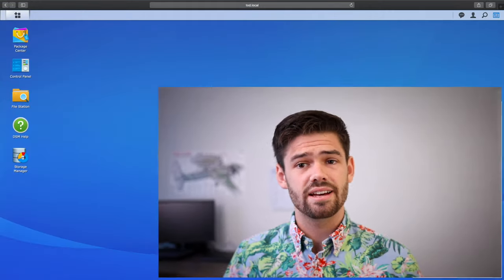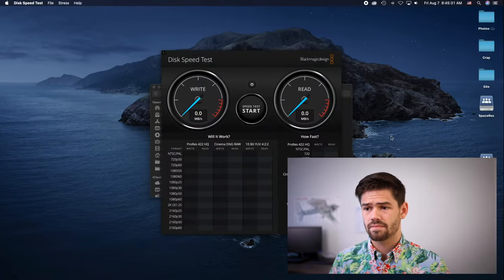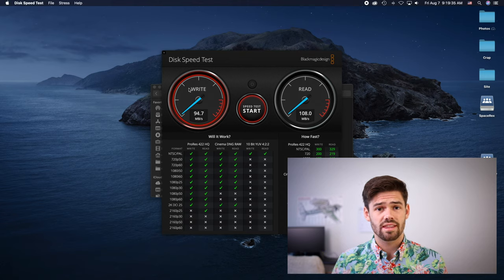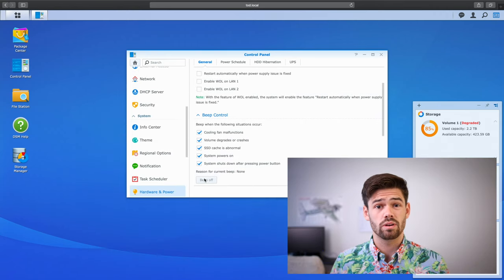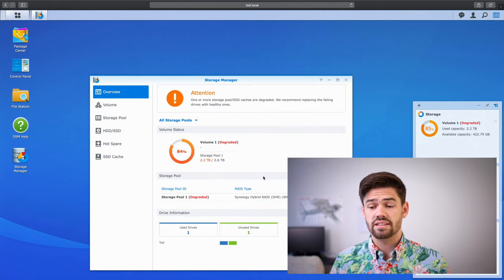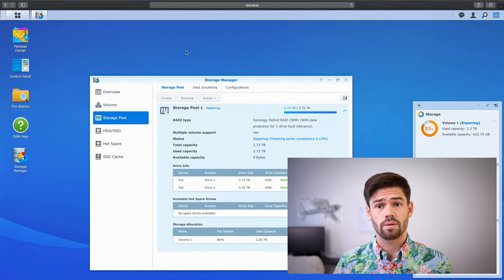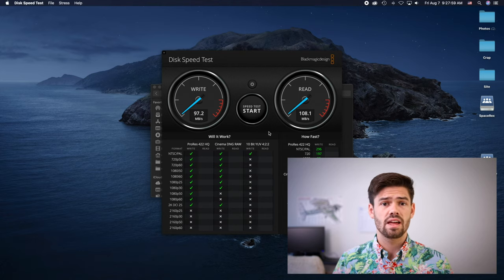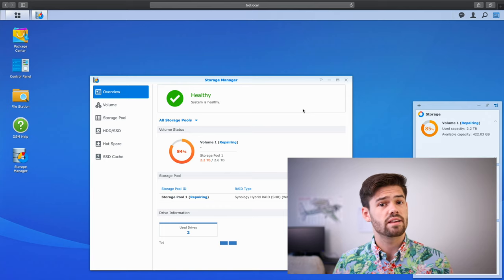How to Repair Synology Volume + Simulating Hard Drive Failure | 4K TUTORIAL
When running a RAID/SHR (other than RAID0) you get at least one disk of fault tolerance. This means that if disk mechanically fails you still retain all of the data on that pool. In this video we are testing what happens to a RAID1 pool hosted on a Synology NAS when a disk fails, simulated by ripping the disk out in the middle of a transfer. Then we go through how to repair the storage pool by adding a new disk back into the pool.

Synologys:
6 bays, with performance overhead
Insane Performance!
12 Bays in a Desktop!
Drives:
Going 10GbE:
10GbE ethernet to Thunderbolt 3 adapter